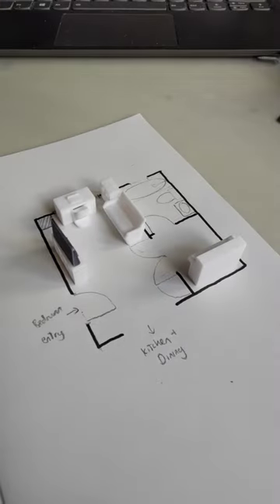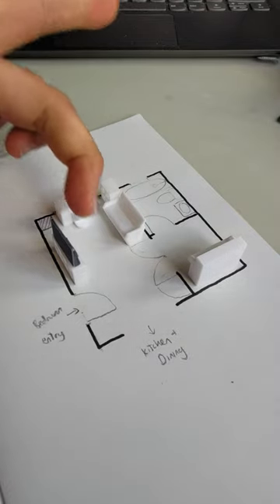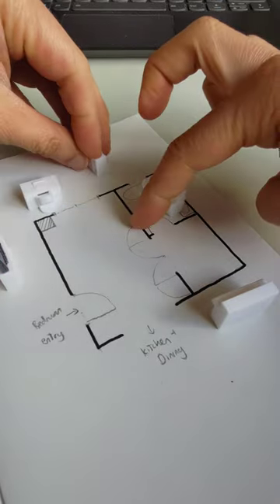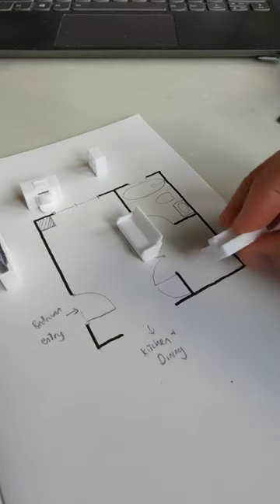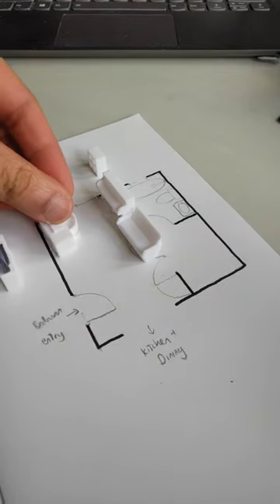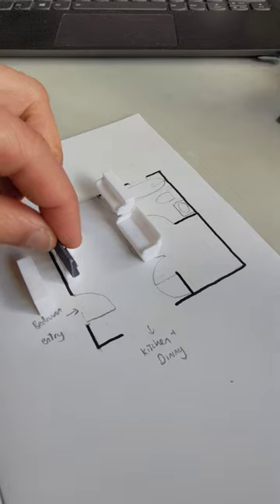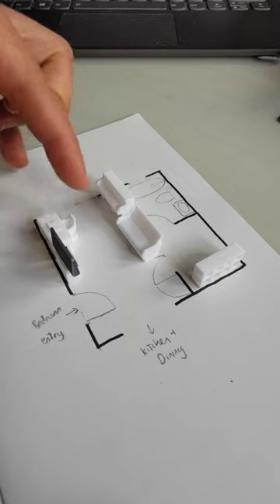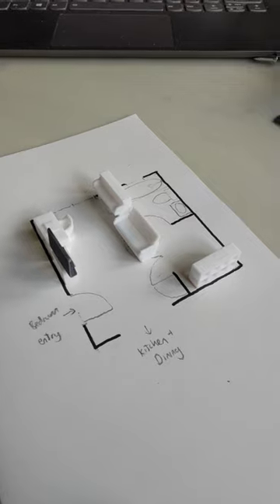It feels like there is no other way to arrange this room, until you think out of the box!